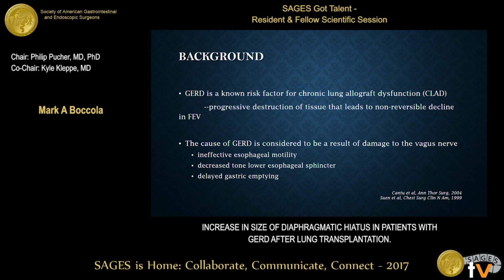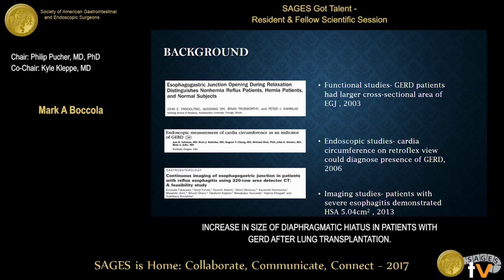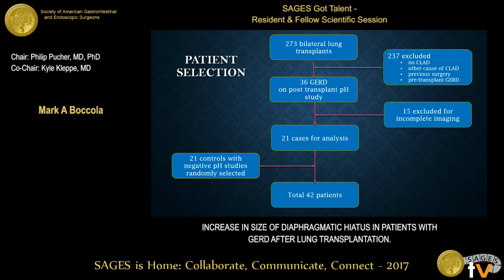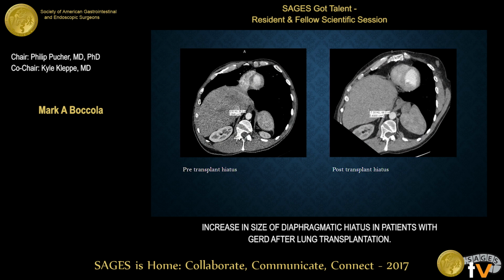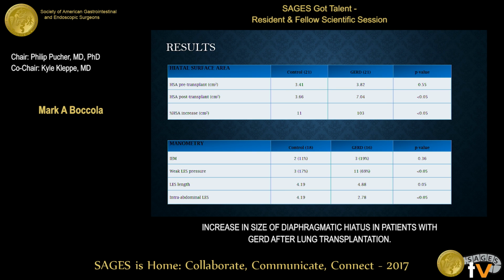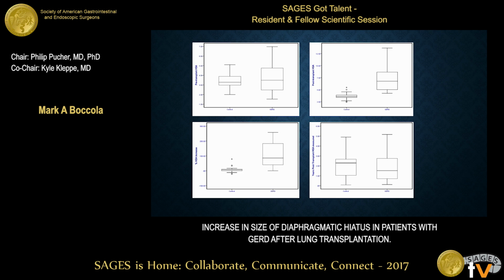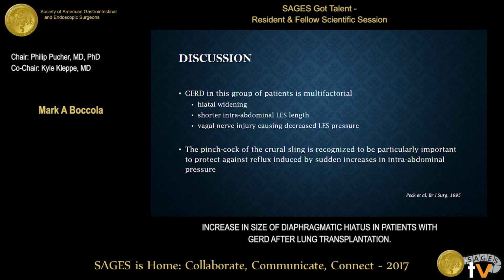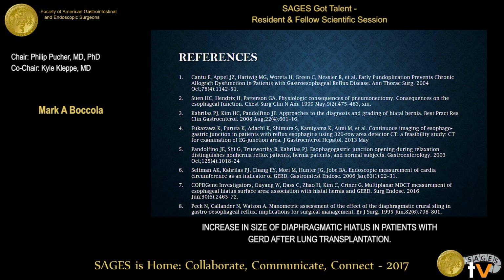Increase in diaphragmatic hiatus size contributes to GERD after lung transplantation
Presented by Mark A Boccola at the SS14: SAGES Got Talent : Resident & Fellow Scientific Session held during the 2017 SAGES Annual Meeting in Houston, TX on Thursday, March 23, 2017